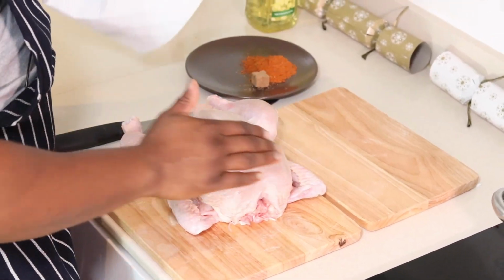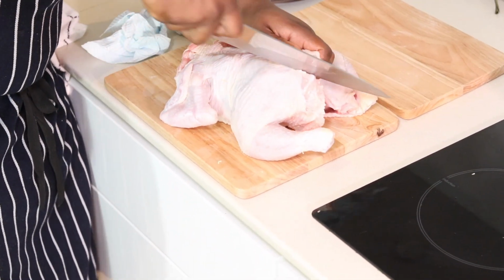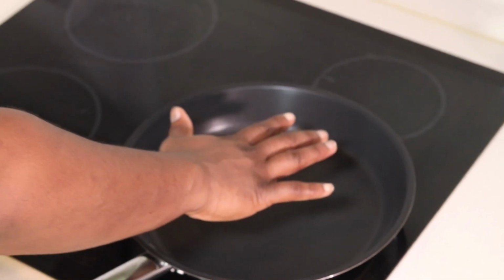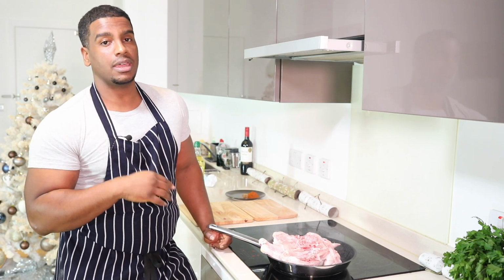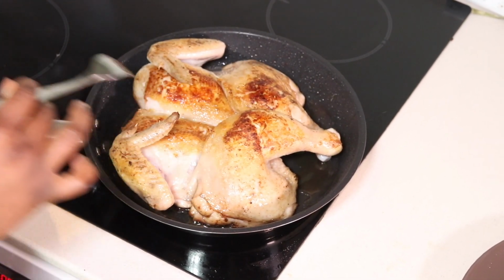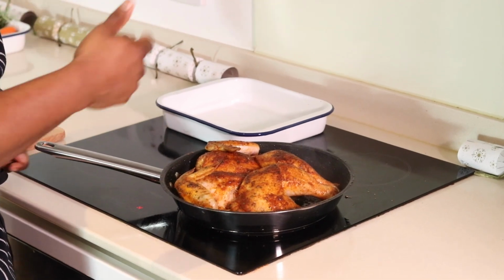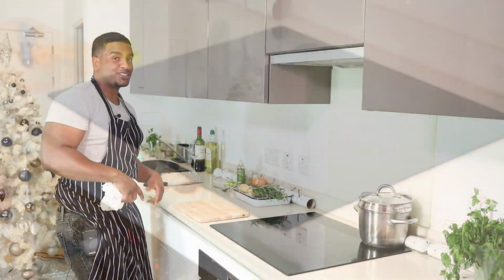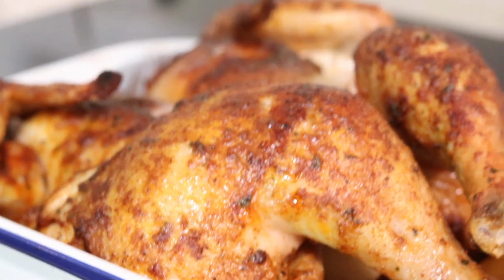How to make the perfect Roast Chicken in 30 minutes with Ramone The Chef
Your cooking journey has now begun with Ramone the Chef. In this video he will teach you how to make the perfect roast Chicken in 30 minutes so you can make that Christmas dinner in less time.